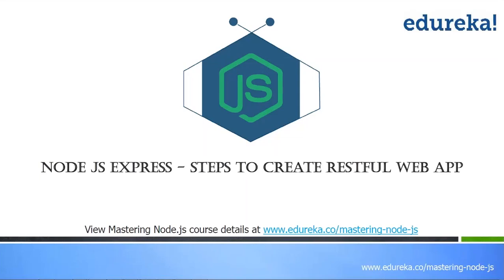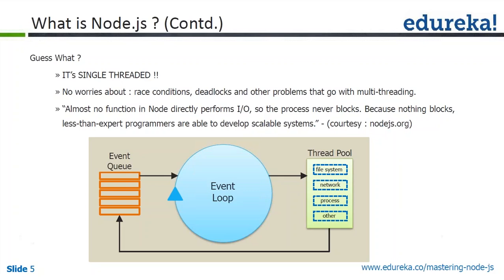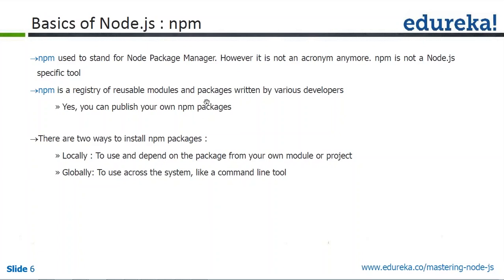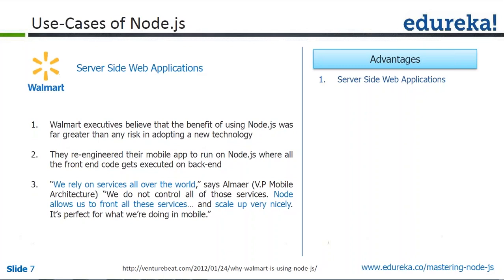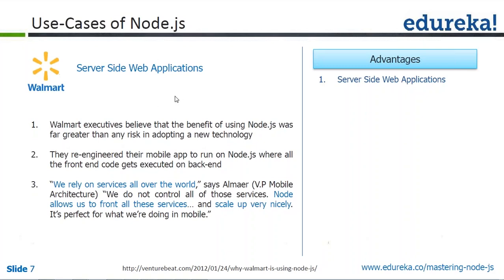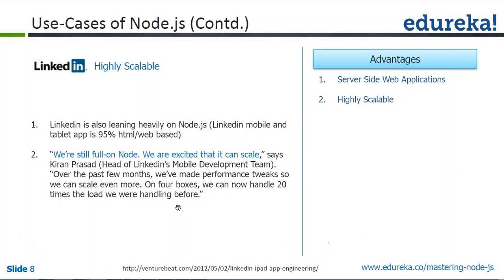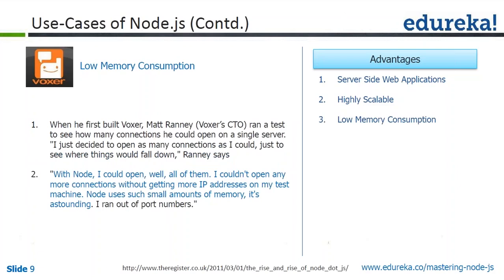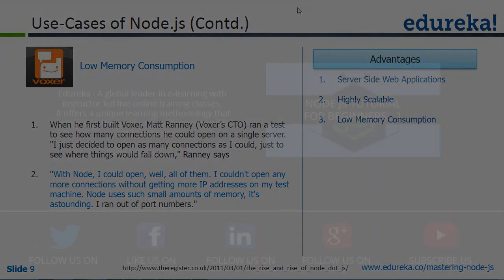What is Node.js | Node.js express | Node.js Tutorial | Edureka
Node.js allows the creation of web servers and networking tools, using JavaScript and a collection of "modules" that handle various core functionality. Modules handle File system I/O,
Networking (HTTP, TCP, UDP, DNS, or TLS/SSL), Binary data (buffers), Cryptography functions, Data streams, and other core functions.Node's modules have a simple and elegant API, reducing the complexity of writing server applications.

Video gives a brief insight of following topics:

1.What is Node.js?

2.Basics of Node.js

3.Use Cases of Node.js

4.Express JS

5.Express JS Simple Application

6.Node.js job trends

The topics related to Node.js have extensively been covered in our course 'Mastering Node.js’.